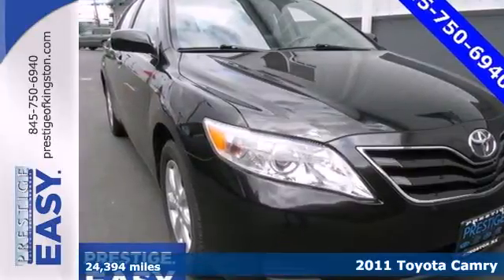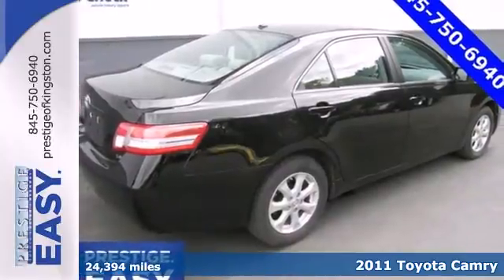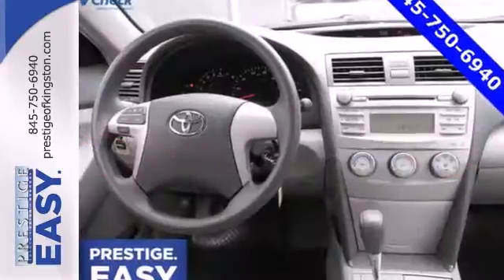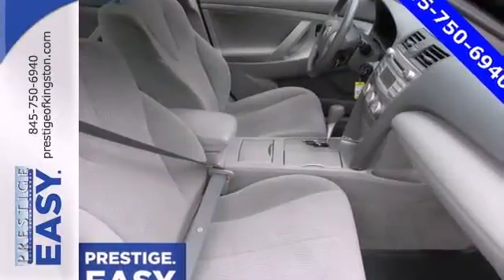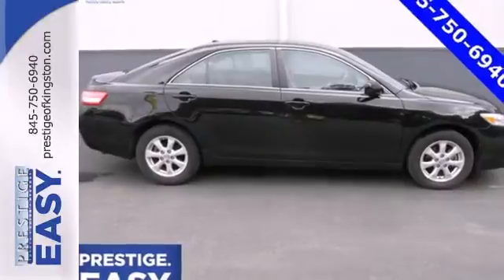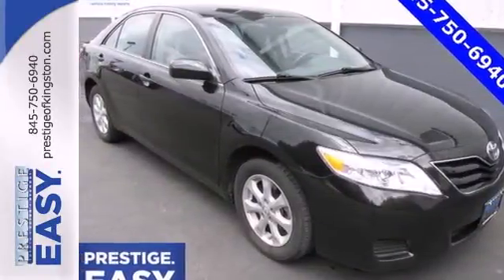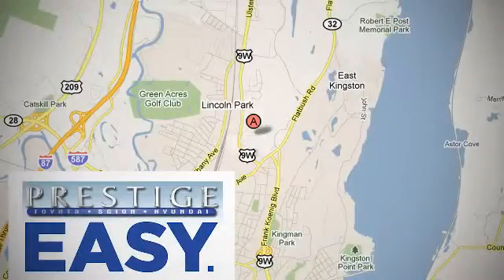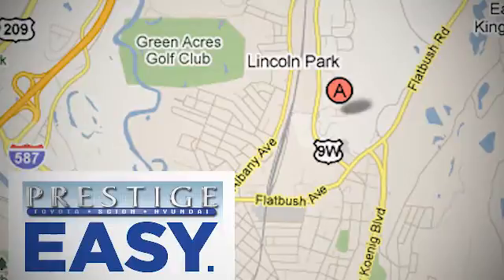2011 Toyota Camry Kingston NY Poughkeepsie, NY BU151008 - SOLD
Year: 2011
Make: Toyota
Model: Camry
Trim: LE
Engine: 2.5L I4 SMPI DOHC
Transmission: 6-Speed
Color: Black
Mileage: 24394
Stock #: BU151008
ABS brakes, Electronic Stability Control, Remote keyless entry, and Traction control. Toyota FEVER! This beautiful 2011 Toyota Camry is not going to disappoint. There you have it, short and sweet! Designated by Consumer Guide as a Recommended Midsize Car in 2011. Add up all the hours you spend in your car each year, and you'll certainly appreciate the interior comfort of this Camry. Toyota Certified Pre-Owned means you not only get the reassurance of a 12mo/12,000 mile Comprehensive warranty, but also up to a 7yr/100,000-Mile Powertrain Limited Warranty, a 160-point inspection/reconditioning, and a complete vehicle history report.

Address:
756 East Chester St By-Pass